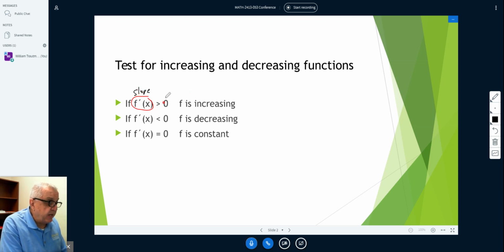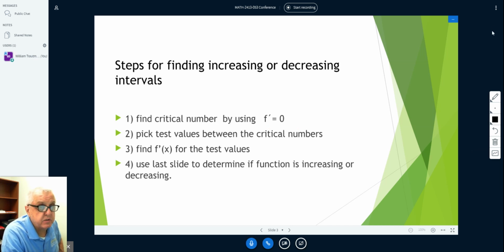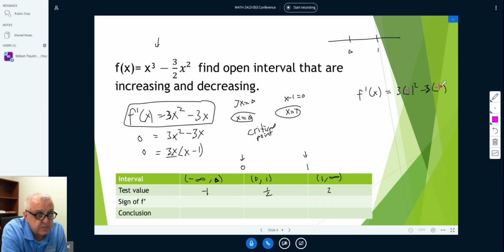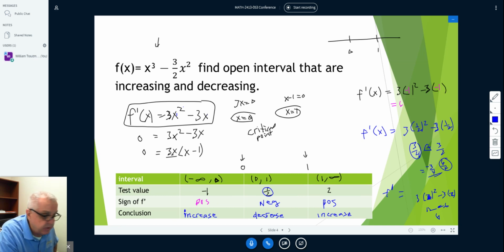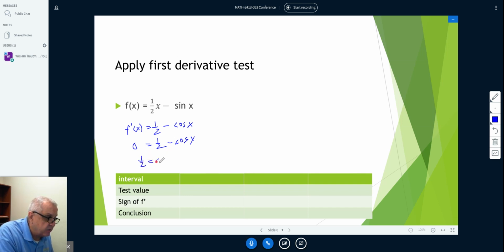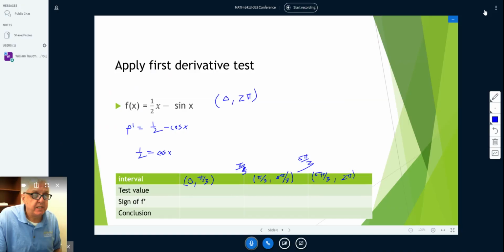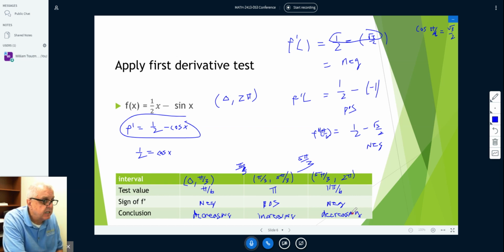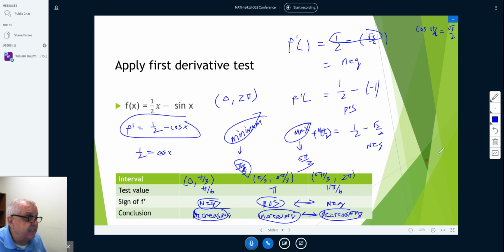First derivative test to determine Rel min or Rel Max